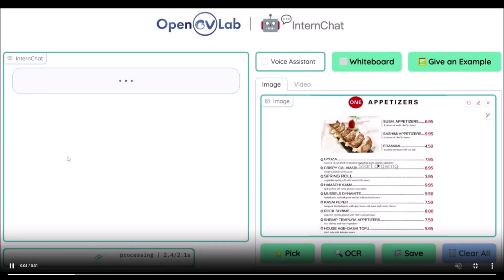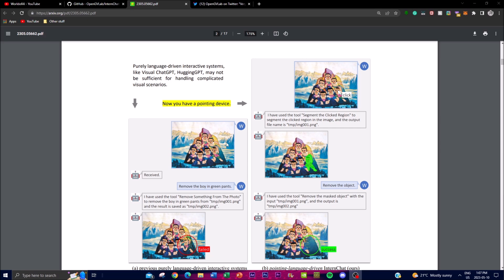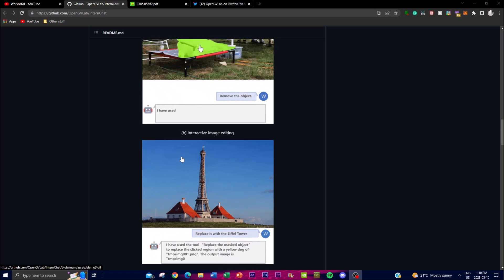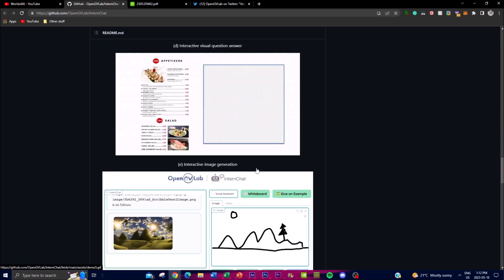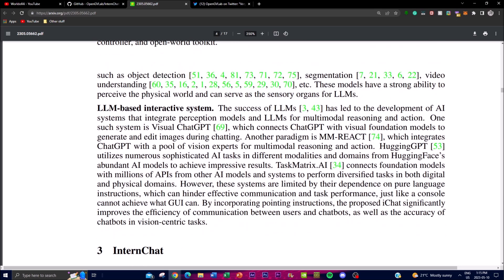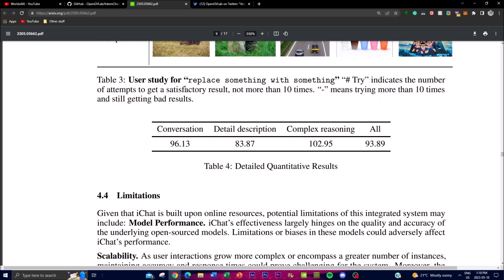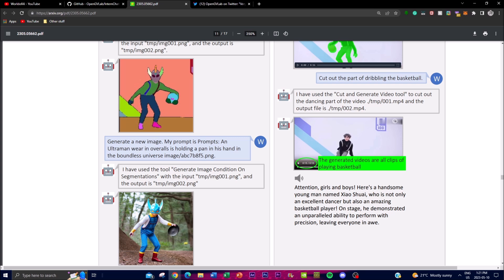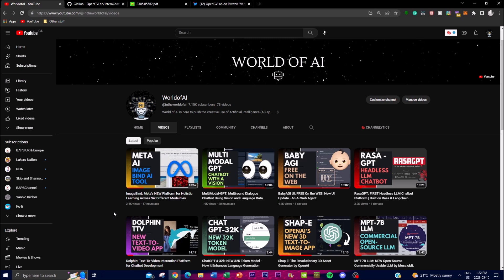InternChat: A Pointing-Language-Driven Visual Interactive System with ChatGPT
In today's digital age, communication is key to achieving success in both personal and professional life. That's why we introduce you to iChat, a visual interactive system that allows you to communicate with ChatGPT through pointing instructions. With iChat, you can click, drag, and draw using a pointing device to interact with ChatGPT in a more efficient and accurate manner compared to existing interactive systems that rely solely on language. The name InternChat is derived from its key features, which are interaction, nonverbal communication, and chatbots. Incorporating pointing instructions enables iChat to improve the accuracy of chatbots in vision-centric tasks, especially in complex visual scenarios. This means that iChat is particularly useful in scenarios where language alone may not be sufficient to convey the necessary information.

Our video provides a detailed overview of iChat and its various features. We discuss how it works, what makes it different, and how it can benefit you in your everyday communication needs. We also cover various use cases and scenarios where iChat can be particularly useful. By watching our video, you'll get a better understanding of how iChat works and how it can be integrated into your daily life to improve communication efficiency. So, if you're looking for a new and innovative way to communicate with ChatGPT, then iChat is the perfect solution for you.

[Time Stamps]:
0:00 - Introduction
2:00 - What is InternChat?
3:10 - Features
7:07 - Flowchart
9:30 - API/Toolkit
11:30 - Limitations
13:30 - Demo

Additional Tags and Keywords:
iChat, visual interactive system, nonverbal communication, chatbots, pointing instructions, efficient communication, ChatGPT, innovative communication solution, improve communication efficiency.